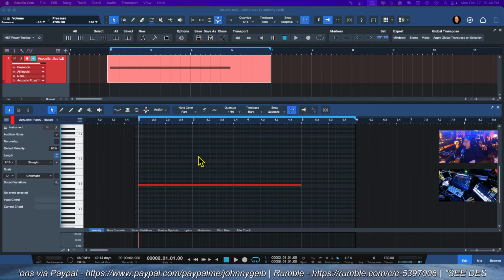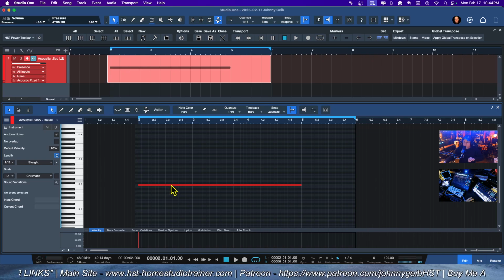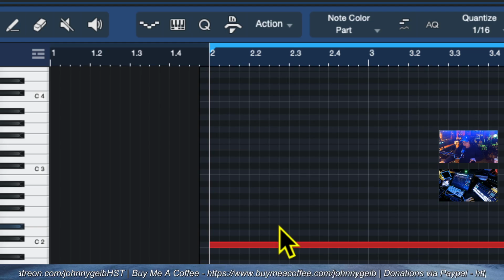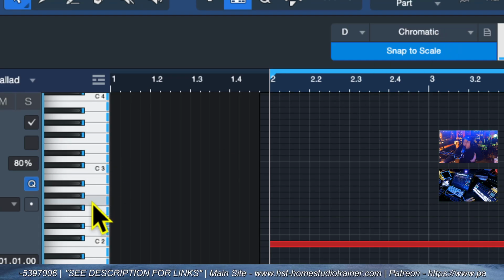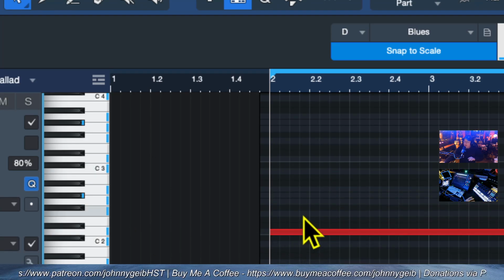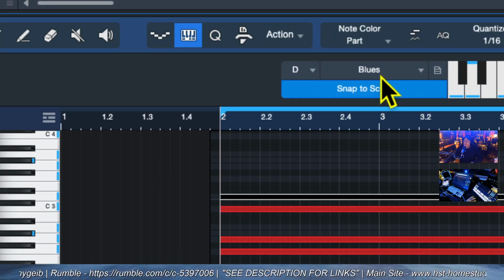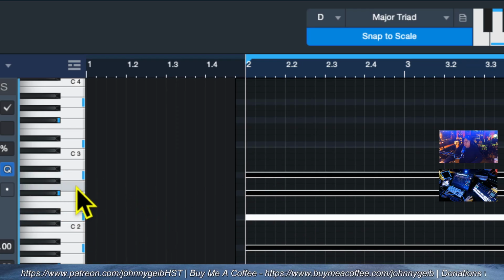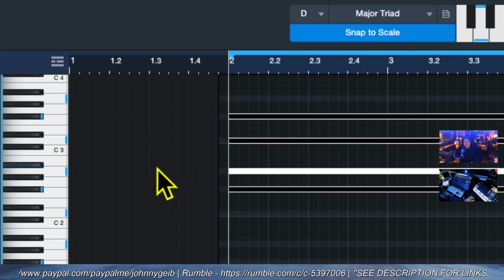Creating Chords (Snap To Scale Option) - Studio One Pro 7.1 - Home Studio Trainer Show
Here I show some simple ways to create chords right in the Editor when you don't know where to go with one of your songs. Choosing the chord type, then the pitch and scale is very simple and a good way to experiment.